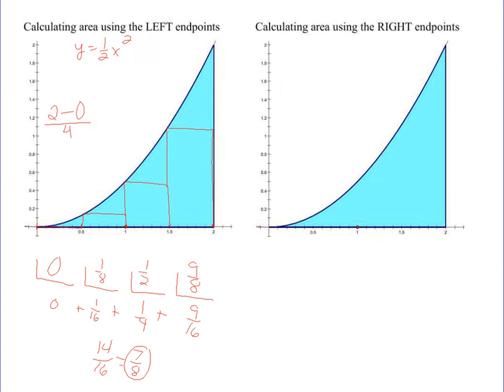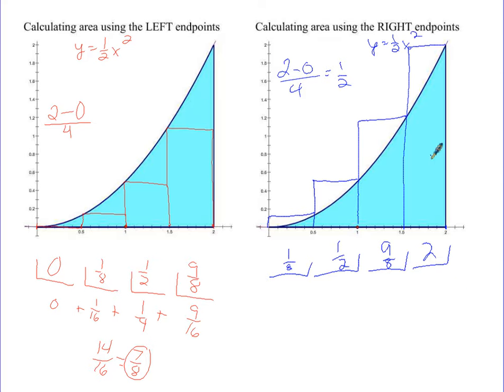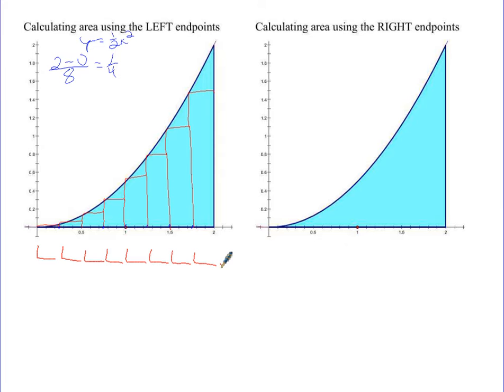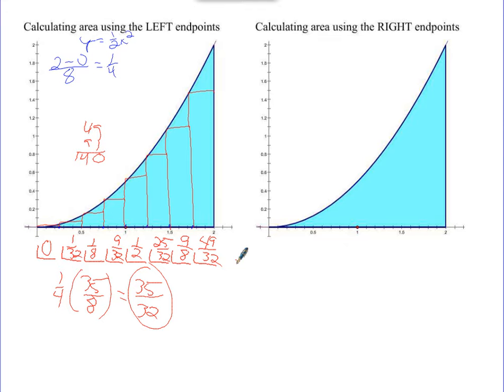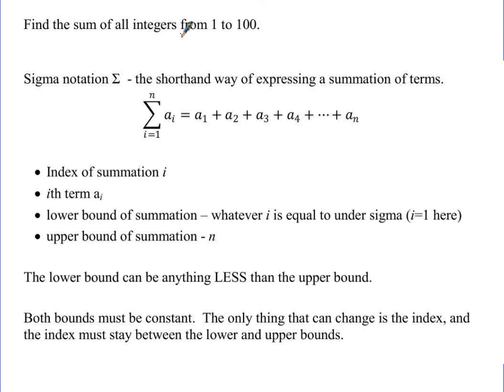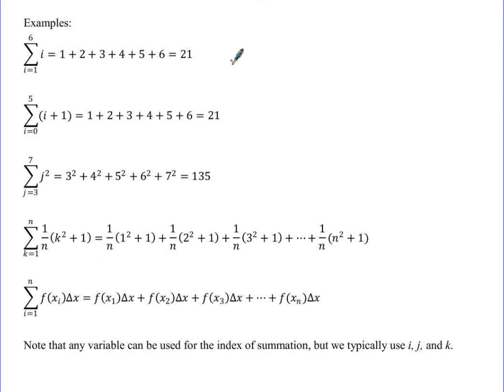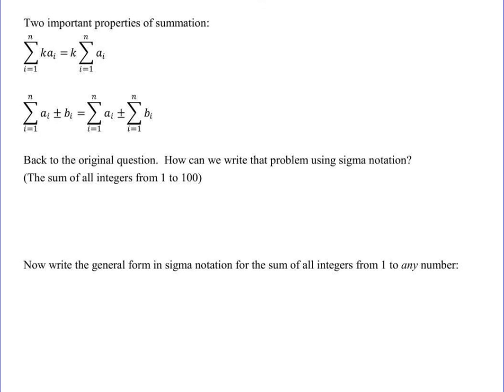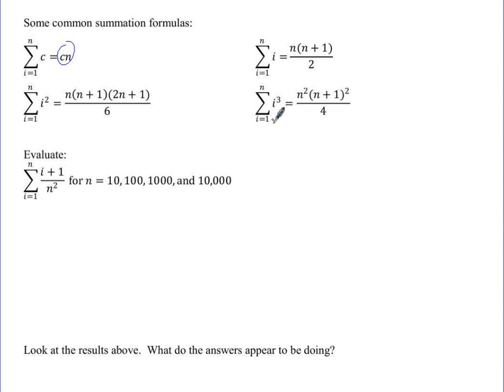C4 2 Area part 2